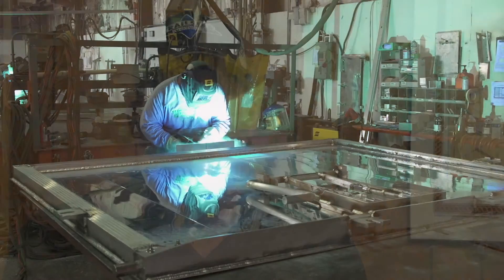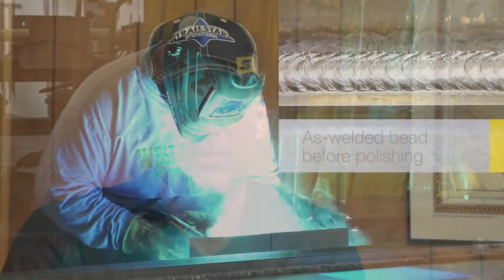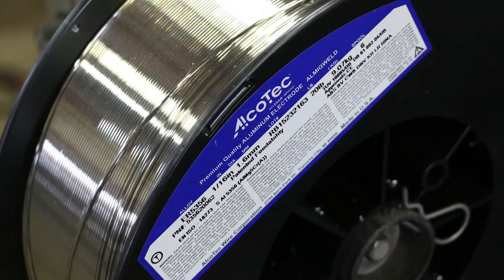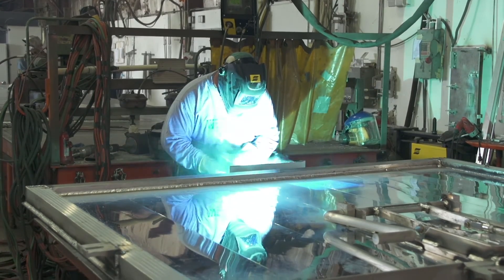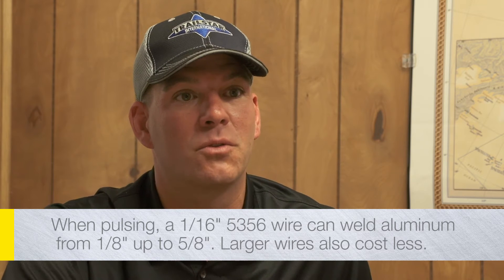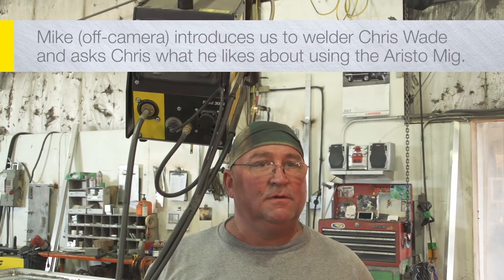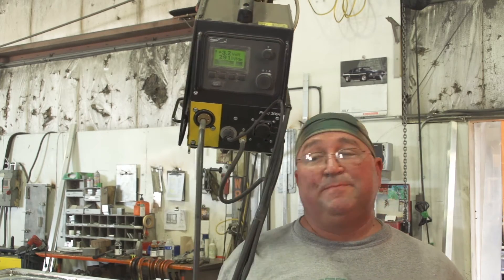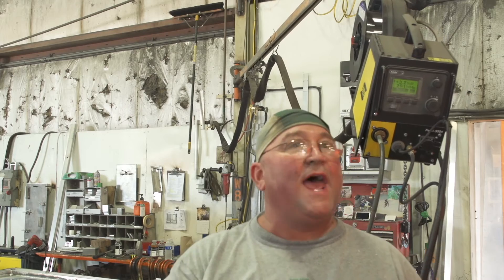The Benefits of Pulse MIG Welding in Tailgate Production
MIG welding 1/8 in. panels to 3/8 in. rails with spray transfer requires a smaller diameter wire that reduces heat input. On a pound-for-pound basis, this smaller diameter wire always costs more than larger diameter wire. ESAB introduced Trailstar International in Ohio to the Aristo Mig 4004i Pulse MIG welding system with U6 control to help the company weld all of its tailgate components using one wire diameter. By pulsing between high peak current (to ensure good fusion) and low background current (to control heat input) the Aristo Mig 4004i enables larger diameter wire to join thin-to-thick components, resulting in lower spatter and reduced filler metal costs.

Learn more about Aristo welding power sources: esab.com